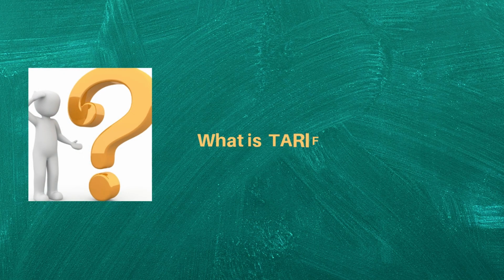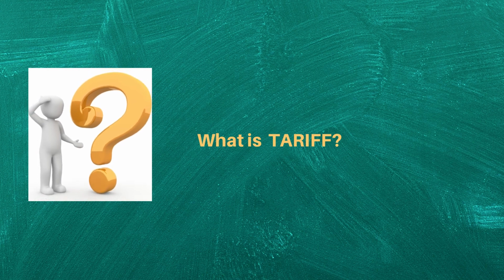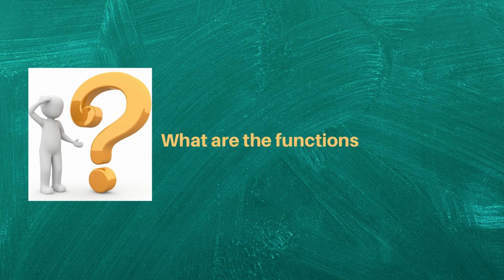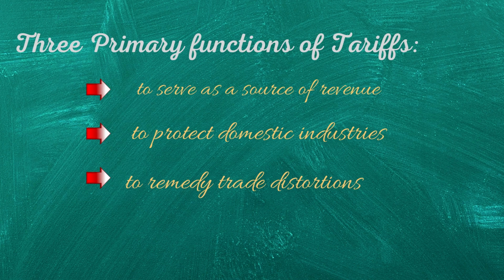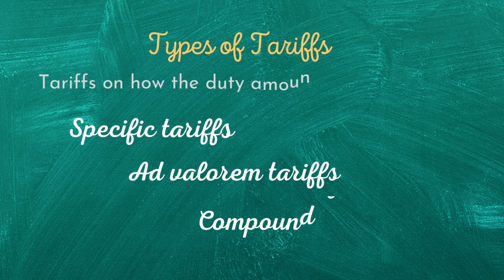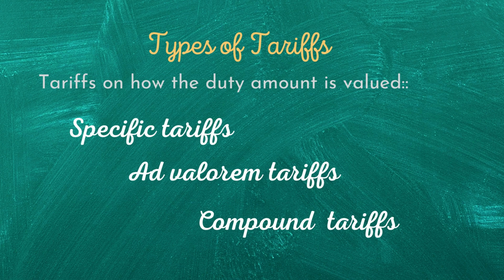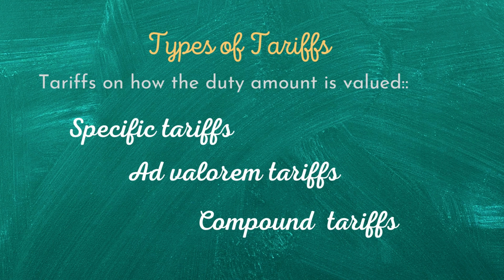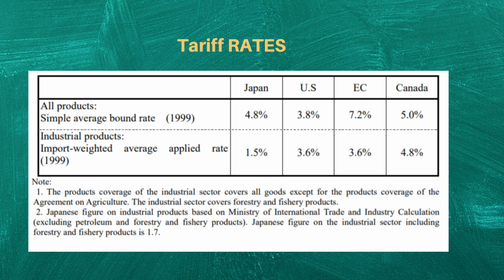TARIFF BARRIERS: IMPORT TARIFF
Learn the fundamentals of tariff barriers and import tariffs in this insightful video. Understand how tariffs impact international trade, protect domestic industries, and influence global economies. Perfect for students, professionals, and anyone curious about trade policies and economics.